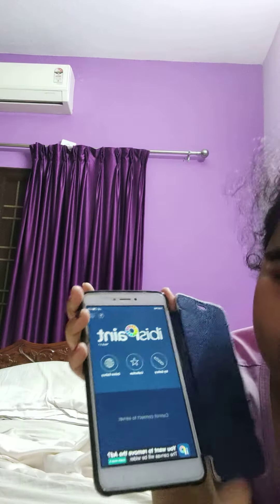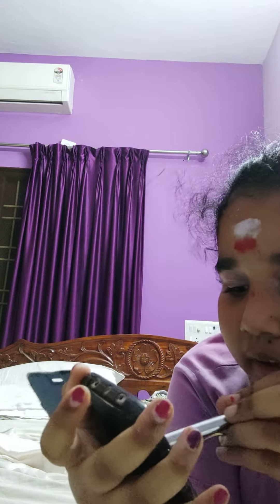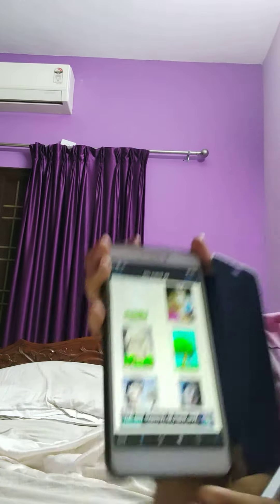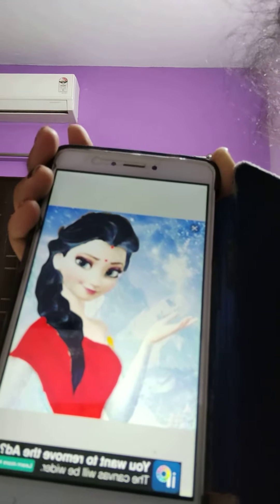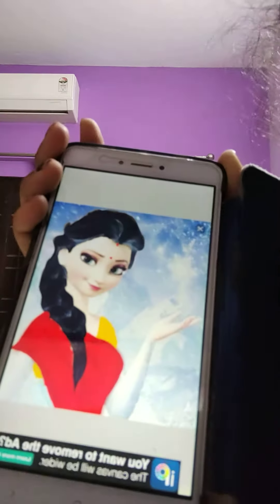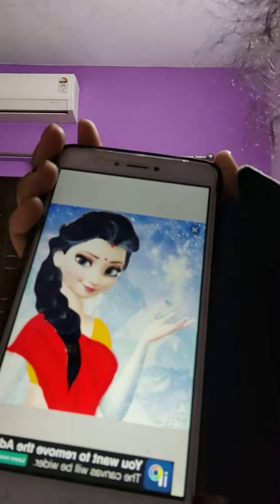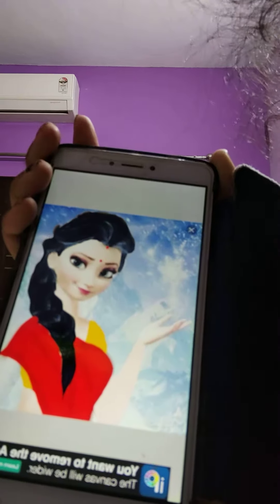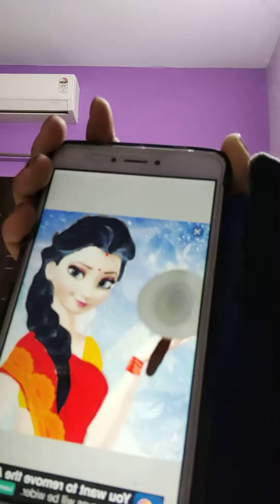Mobile Art Review By Mahi